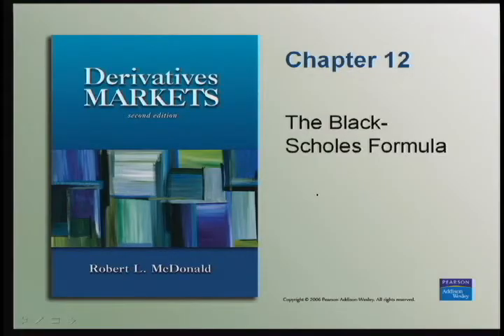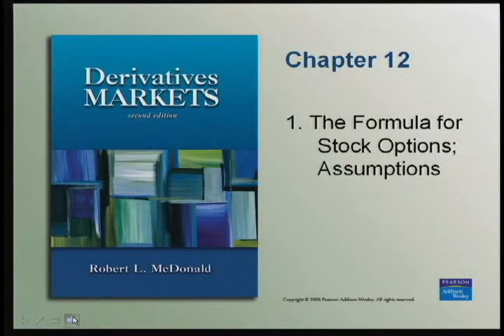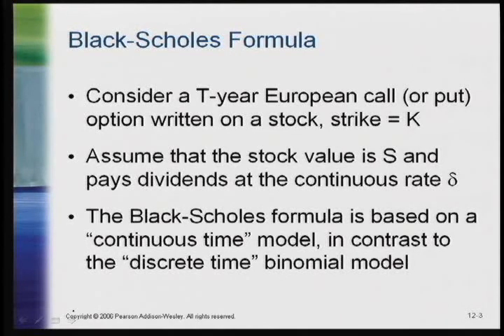12-1 The Formula for Stock Options; Assumptions- Part 1